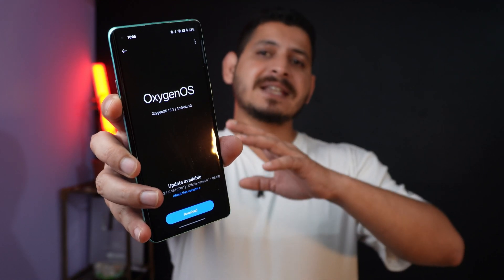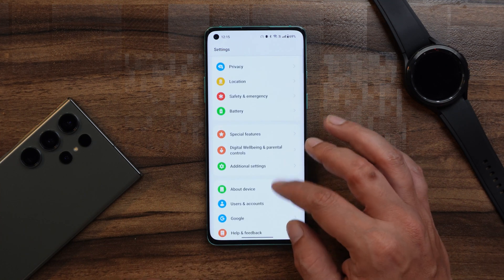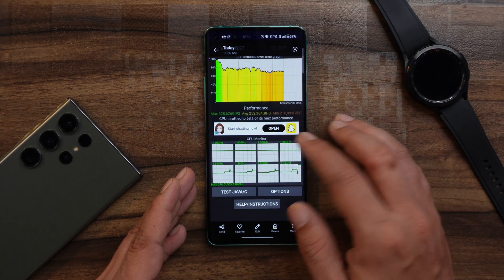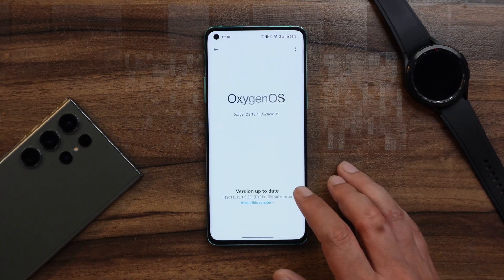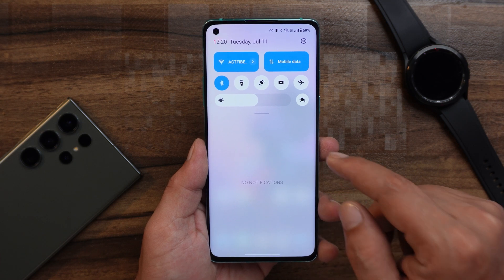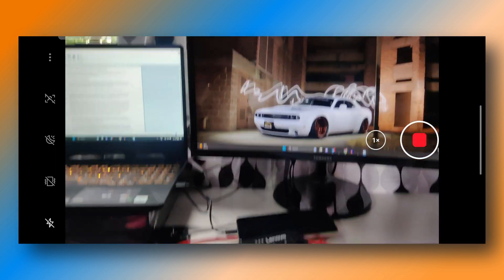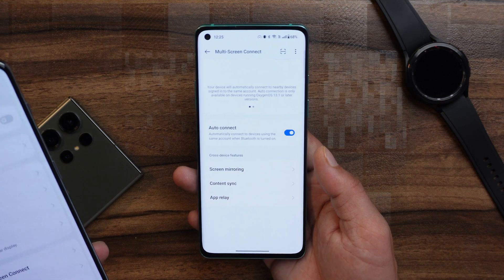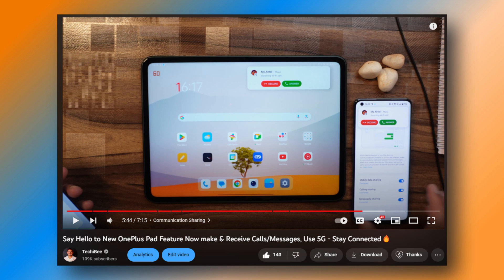New update OxygenOS 13.1.0.581 brings MultiScreen Connect feature on Oneplus 8, 8 Pro, 8T & 9R🔥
Here is the new update for Oneplus 8, 8 Pro, 8T & 9R which is OxygenOS 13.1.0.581 & this new update brings a new feature of Multi Screen Connect, Check out our video to know everything about this update.

Watch this video for Green Line Issues: Why Display Line issues in OnePlus phones? Can we Replace Display Free of cost? Detailed Explanation

*Chapters*
00:00 - Intro
00:19 - OS Info
01:06 - Benchmarks & Cpu throttle
01:40 - Like & Subscribe
01:50 - Beware of green line issues
02:25 - Changelogs
02:38 - Bugs/Issues still present
04:30 - New feature
06:15 - Outro